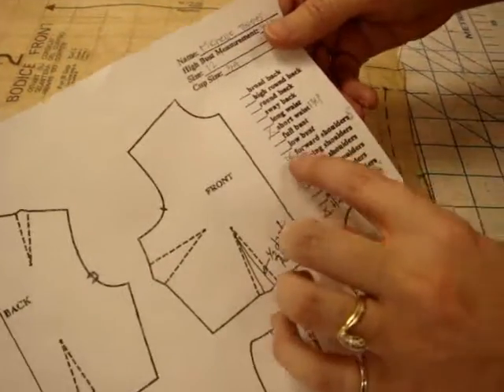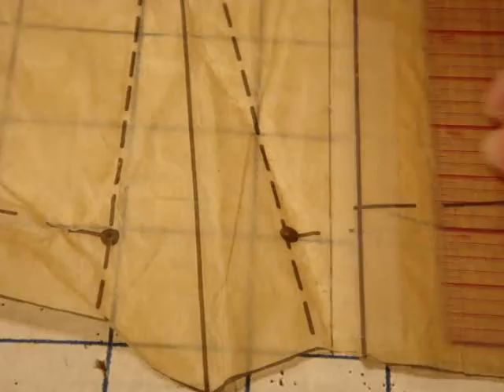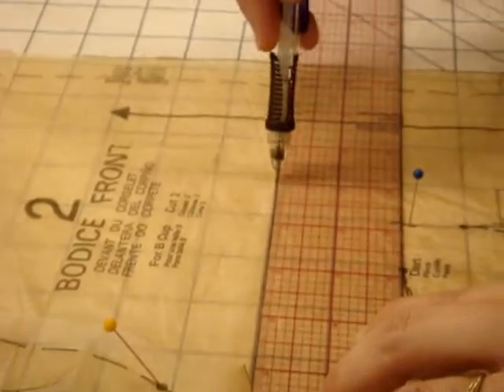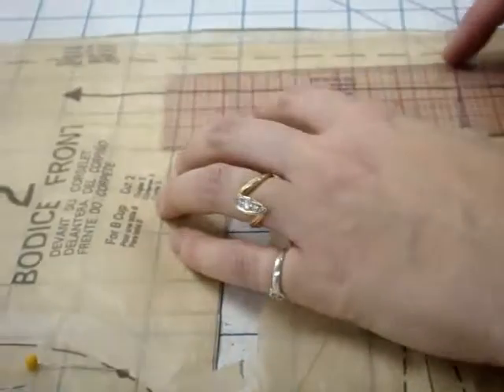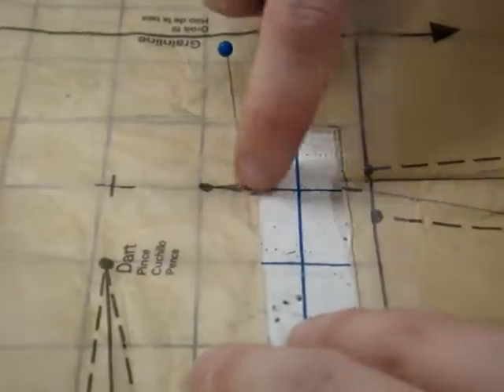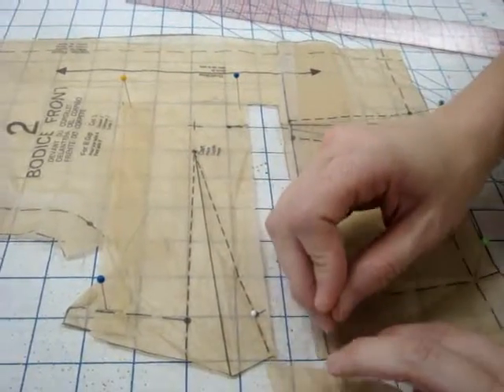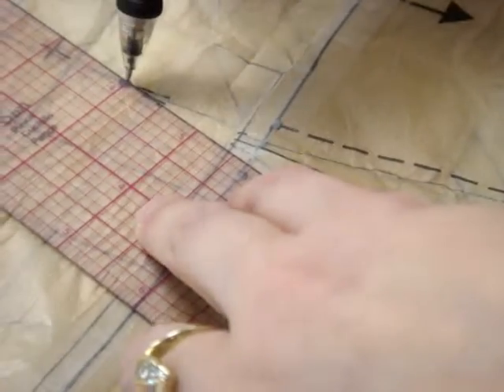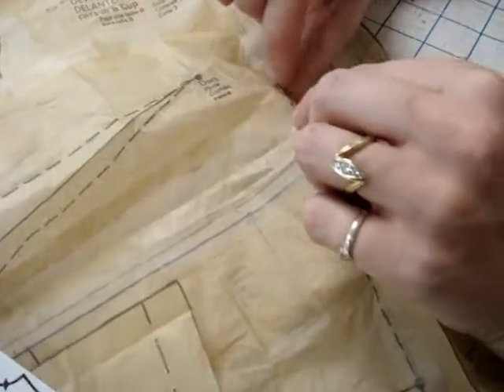High Bust Adjustment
Shows you how to a bust adjustment for a high bust.